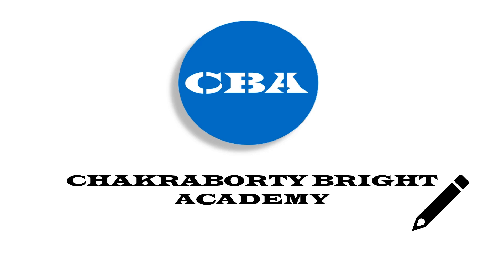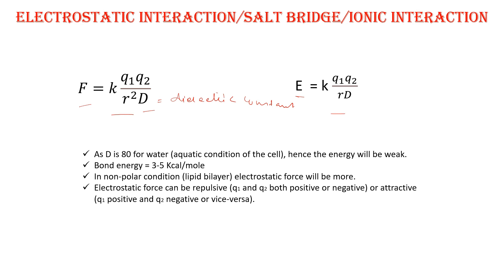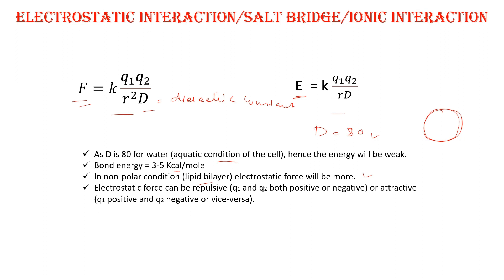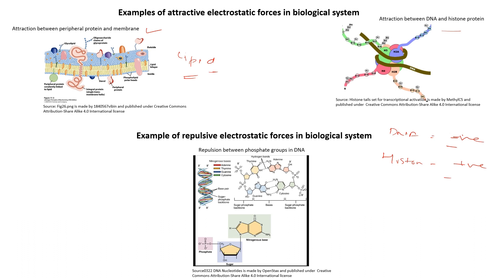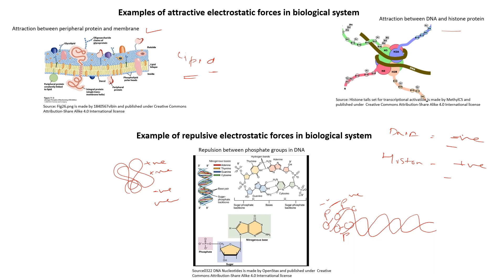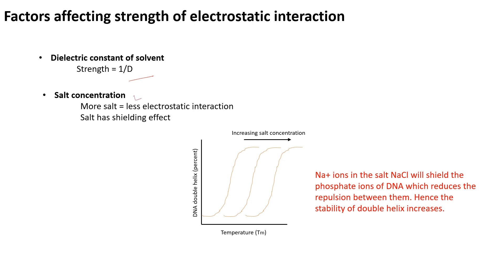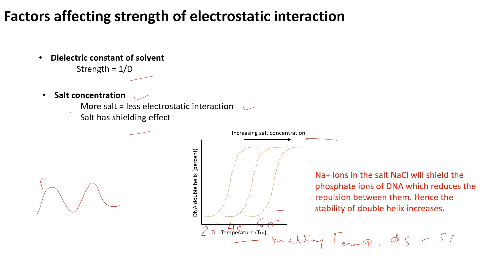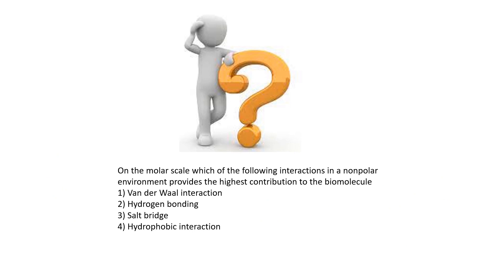Electrostatic Interaction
Explore the forces that govern how electrically charged particles interact and influence each other in mesmerizing ways. Whether you're a science enthusiast, student, or simply curious about the wonders of the universe, this video will satiate your thirst for knowledge.